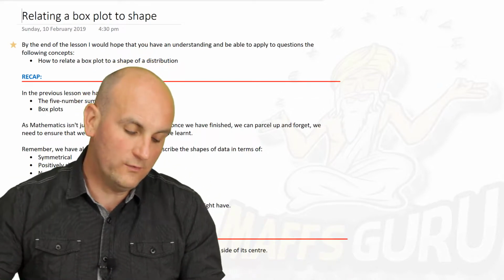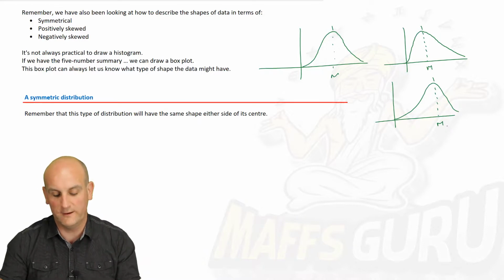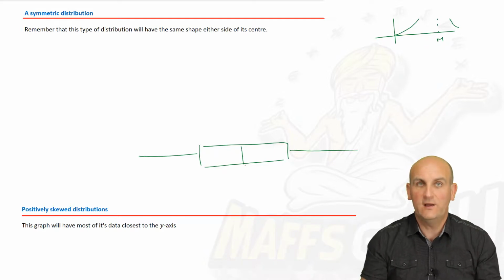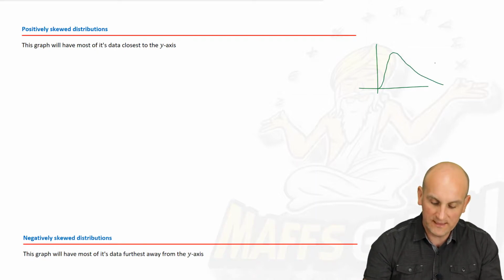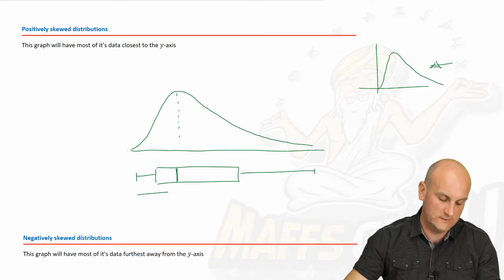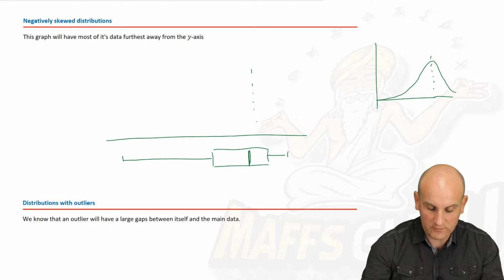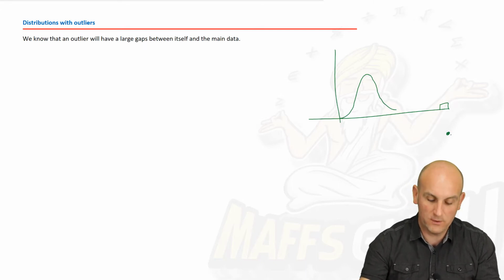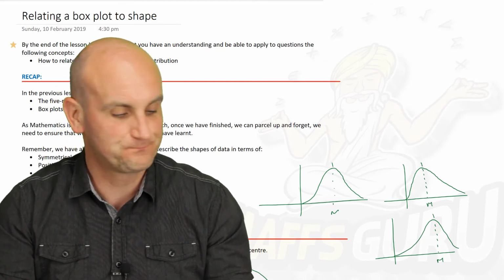Relating a box plot to shape | Further 3 and 4 | Year 12 Maths | MaffsGuru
This video is a continuation of the videos dealing with Further 3 and 4. We have looked at the five number summary and what a box plot means (and shows). This video ties in the work from the box plot and five number summary to describe the shape of distributions. By looking at the form of the box plot we can link the shape to symmetrical or positively/ negatively skewed data. This means we can now describe trends and use comparisons between data sets when we have to write reports. There are more videos on this series to follow.

!!Ma/12/MAFM/Relating a box plot to shape